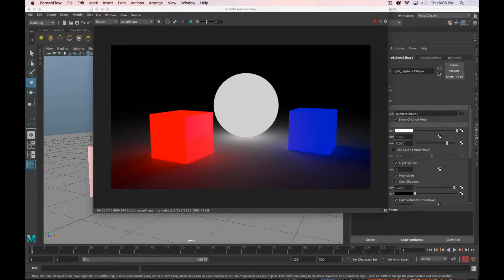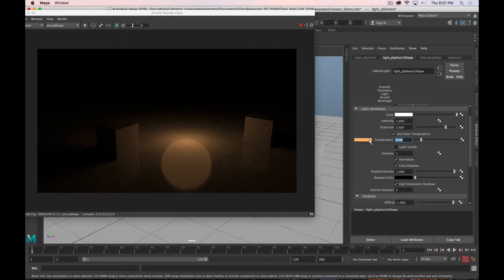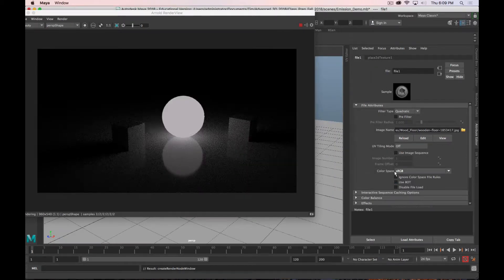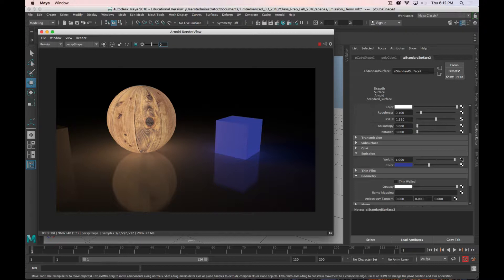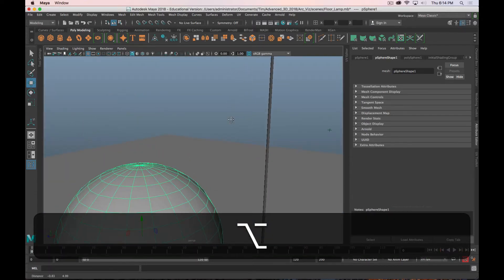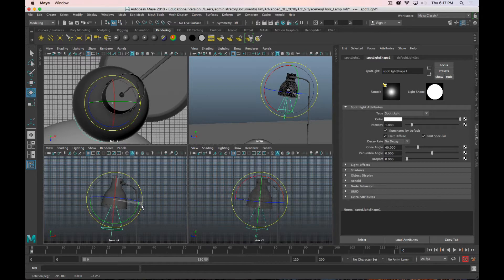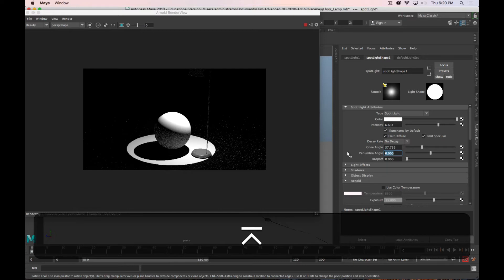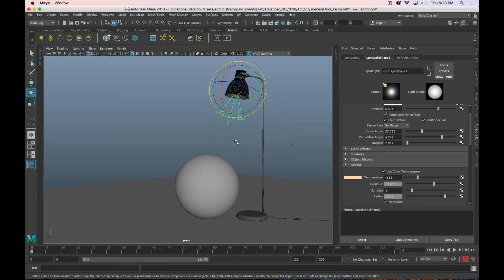Advanced 3D in Maya - Emissive Shaders and Mesh Lights